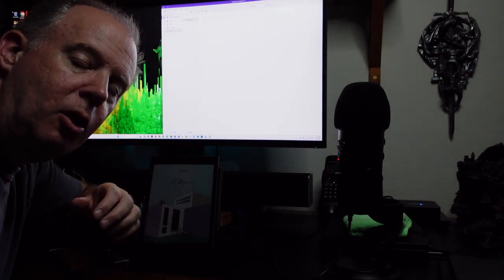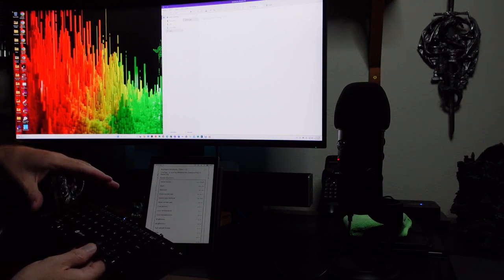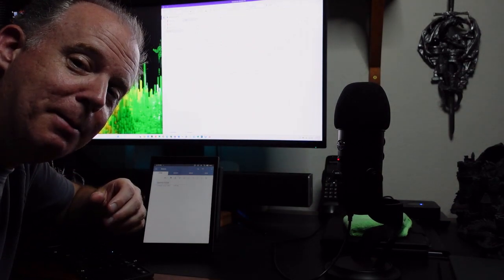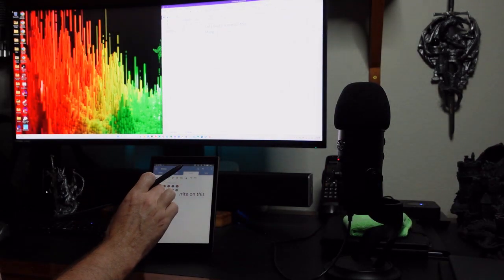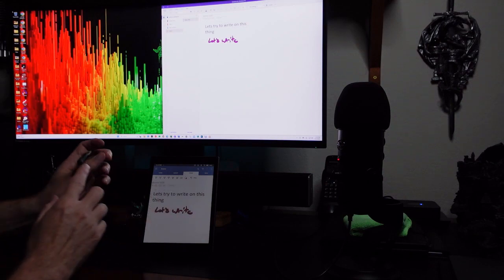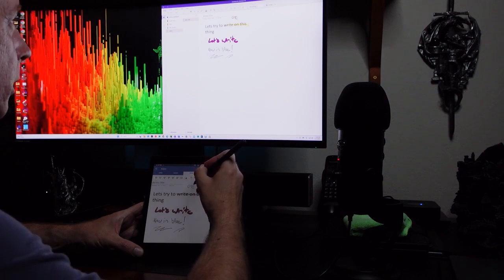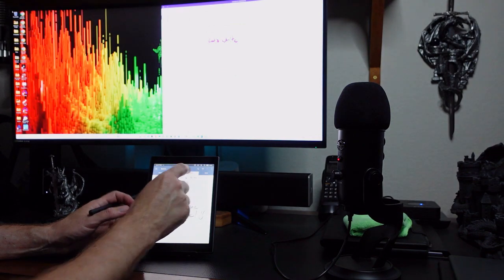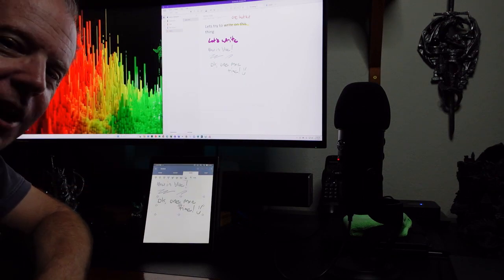Boox Tab Mini C and OneNote: A Brief Demo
By popular demand!  Best seen on a larger screen, here I show some basic OneNote uses like typing notes and drawing them, and you can see that sync to my desktop OneNote real time.  Why, it was even almost flawless!

The video was difficult to record, given the brightness of my computer monitor.  However, you can still make out most of my typing and pen strokes as I used large fonts and thick lines.  It wasn't my best work, but I think it still gets the point across.